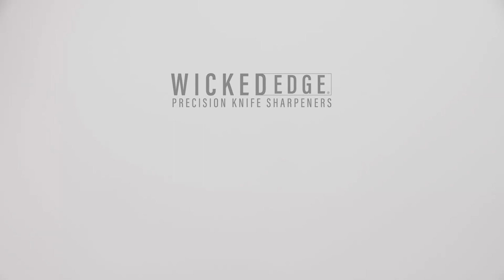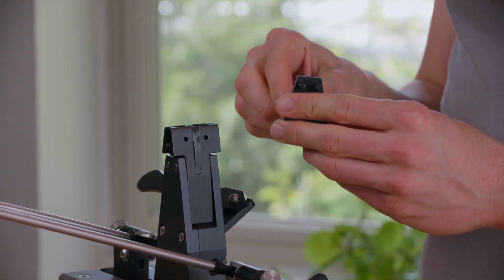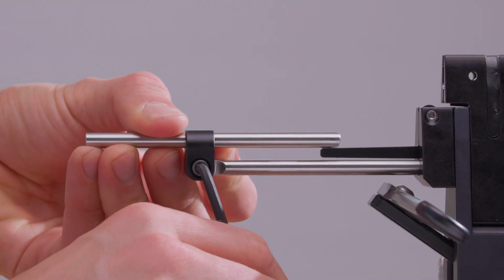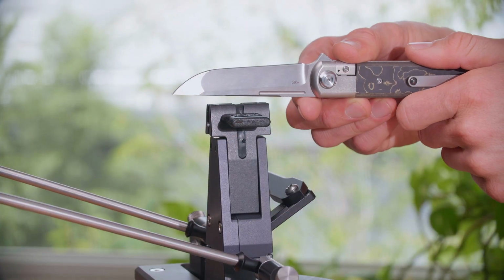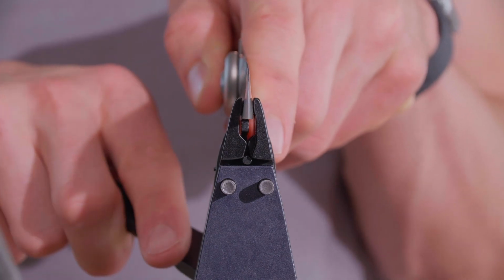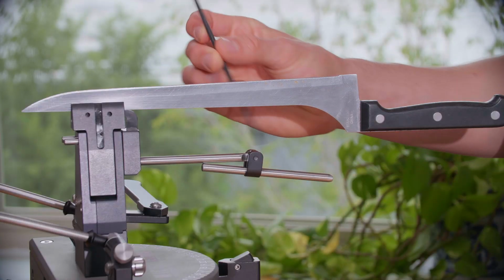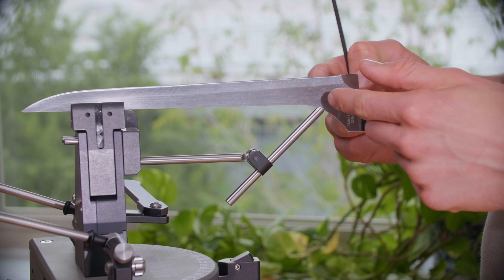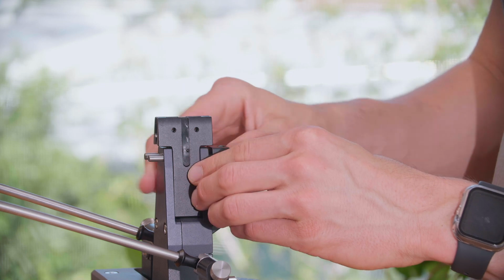Wicked Edge Blade Stabilizer Instructions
How to use the Blade Stabilizer for the Wicked Edge Precision Sharpeners system.  Useful for long, thin, flexible blades like fillet knives.